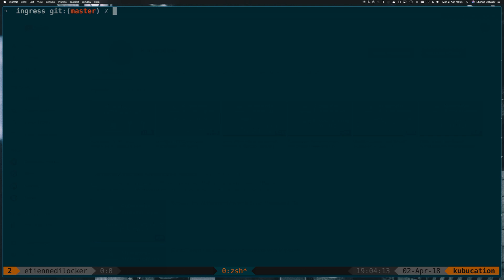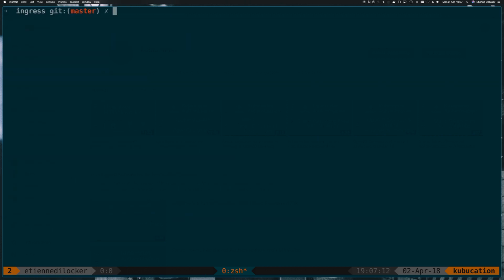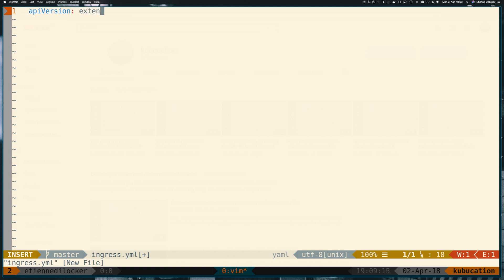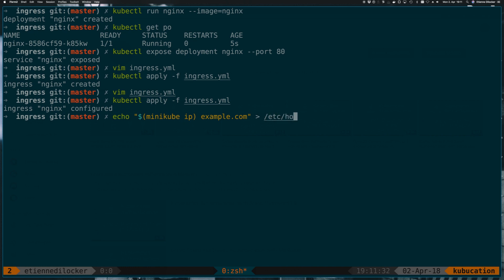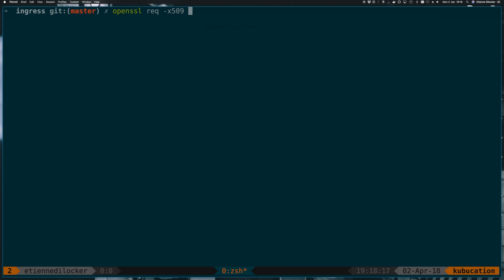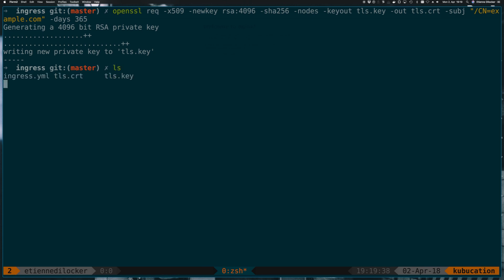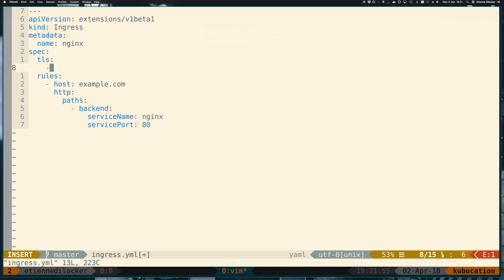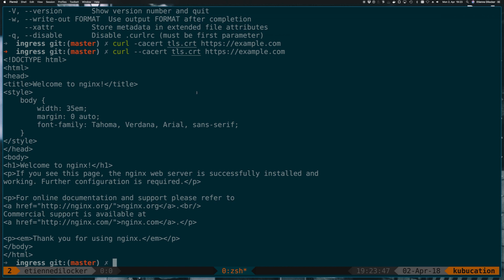Create a Kubernetes TLS Ingress from scratch in Minikube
HTTPS and TLS are hard! Wrong! This video will prove you wrong. We'll start with an empty cluster and and end up with a web server ready for HTTPS. How can we do all of that in one video? Thanks to the TLS configuration on Kubernetes' Ingress Resource. If you're not familiar with kubectl's more imperative commands, such as 'run', 'create' or 'expose', you'll also be in for a treat!